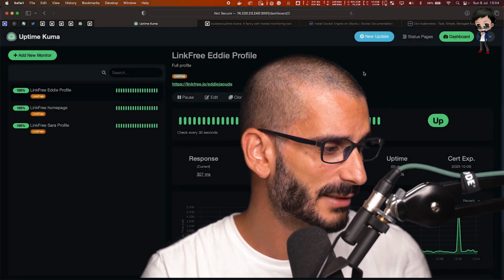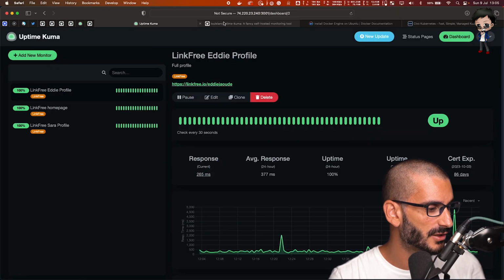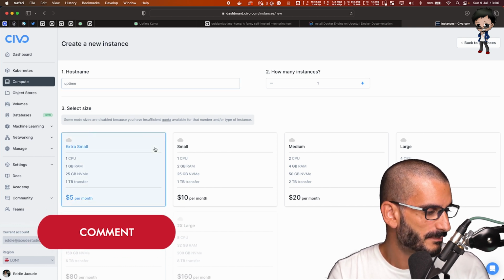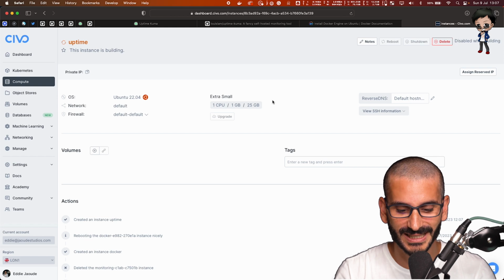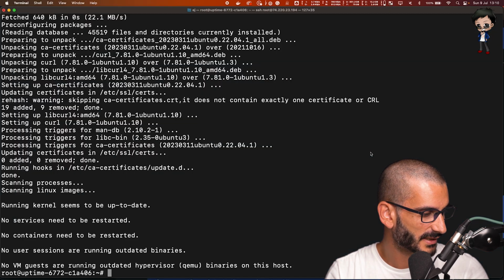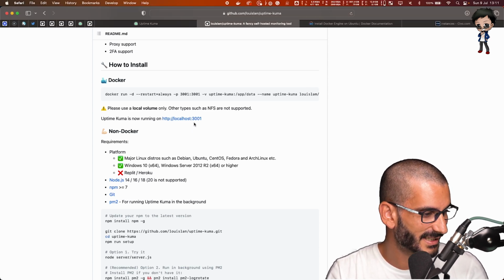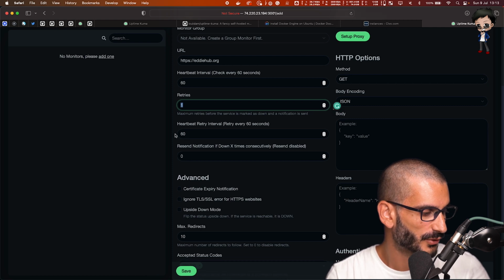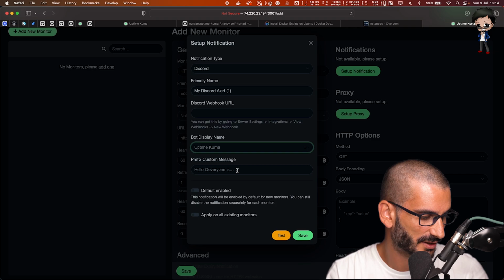Open Source Pingdom with Civo and Discord alerts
How do you know when your app is down? Monitoring services can be expensive and have limitations.  Using the Open Source project Uptime and hosting on Civo, you can manage your own monitoring service without limits.  In this video I will show you how to set up Uptime and send alerts to Discord.